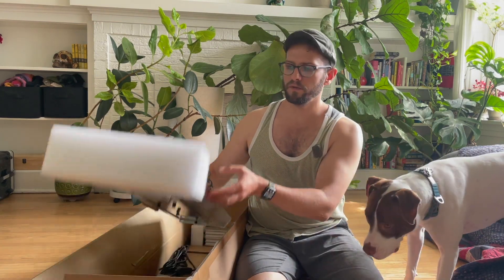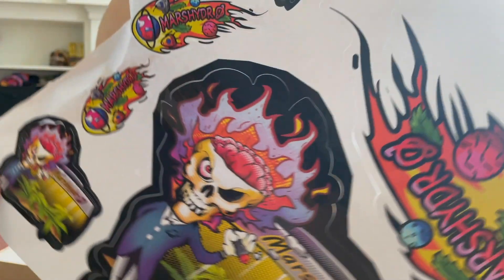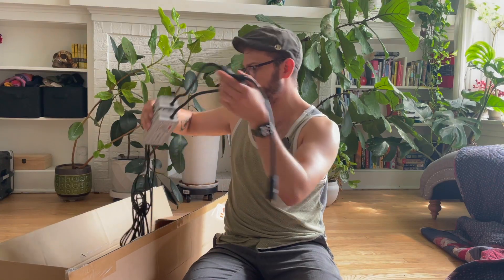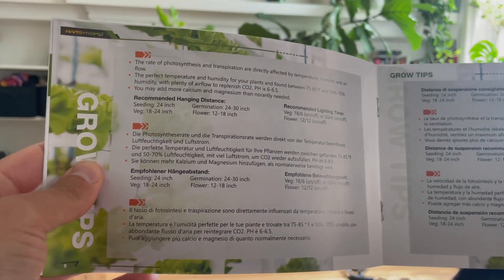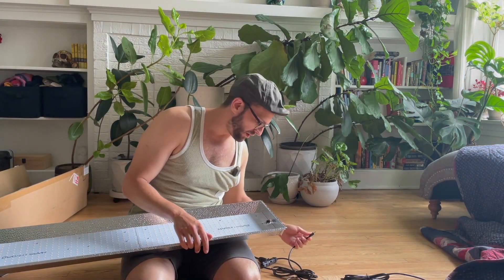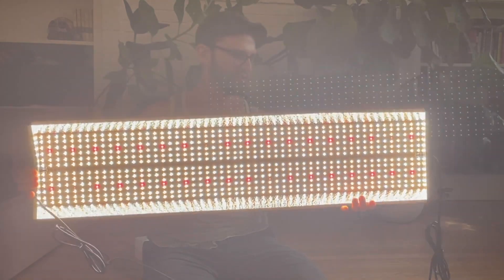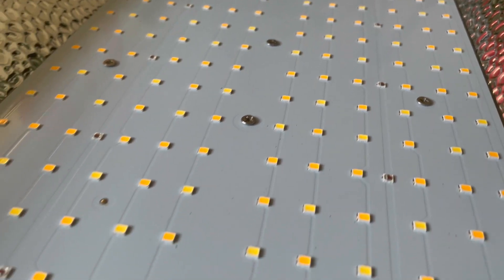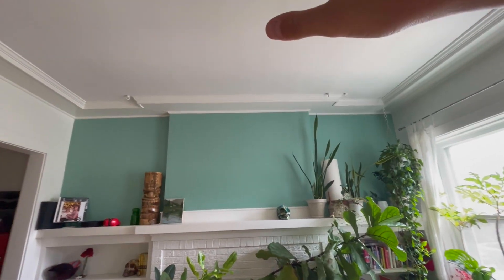Mars Hydro TSL 2000 Full Spectrum Dimmable 300W LED Grow Light Review - 2x4ft Coverage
Brand MARS HYDRO
Material Aluminum

marshydro ebay

FEATURES

Increase Yield & Crop Quality – The newest SMD LED technology provides the highest Par/Lumen output, giving you a 30% higher yield compared to old LED lights.  You can get up to 2.5g/watt yield.
High Reflective & Noise Free Fan Less LED Grow System – The aluminum material quickly disperses heat reducing light loss to isles and walls.  This increases the light intensity up to 20%, allowing your plants to receive more energy without burning your plants for maximum headroom.
Commercial LED Grow Light – The TSL-2000 works on 120V, 240V and 277V setups.  A dimmer on the power supply allows you to easily adjust the brightness.
Sun Like Full Spectrum LED Indoor Growing – Infinite close to natural sun light, suitable for all plants and stages of growing. Allows you to achieve maximum quality and quantity - much greater than traditional HPS growing systems.
High Efficiency Energy Savings – Only 150 watts true output with 342 LED pcs.  Perfect for 2'x4' blooming stage and 3'x5' vegetative stage, with higher intensity in a Mars Hydro grow tent.